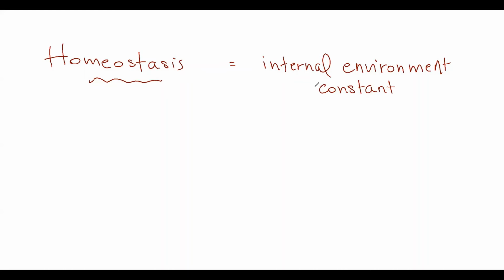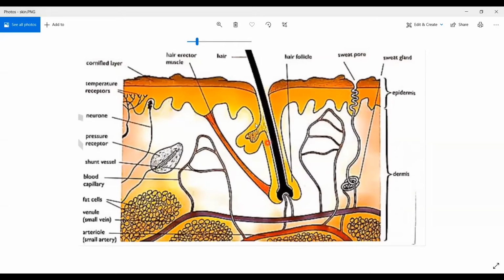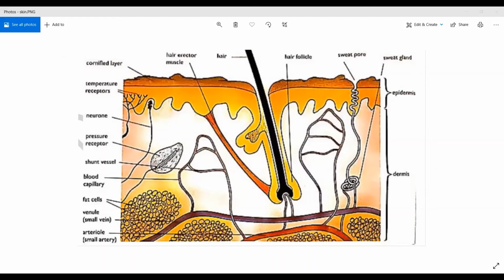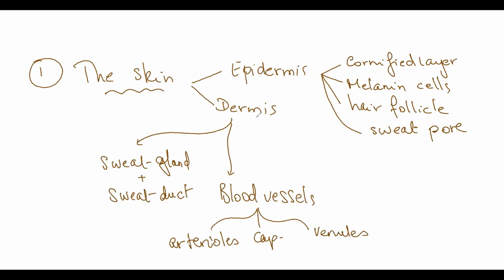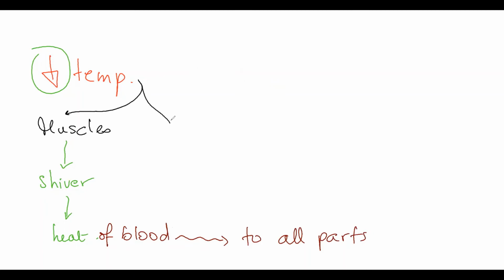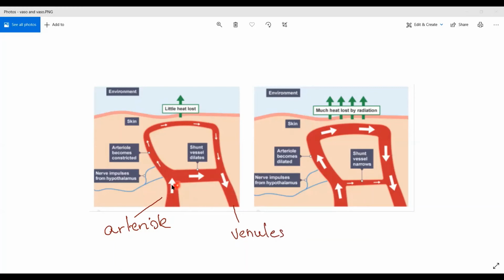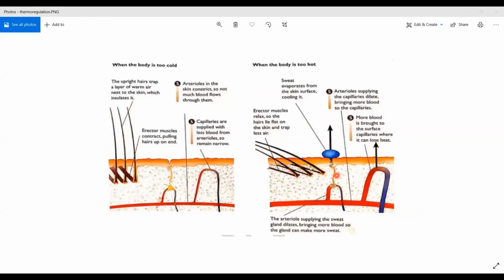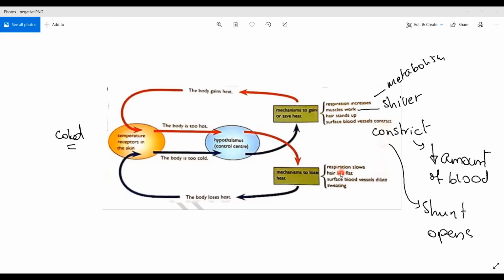Homeostasis - Biology OL Cambridge